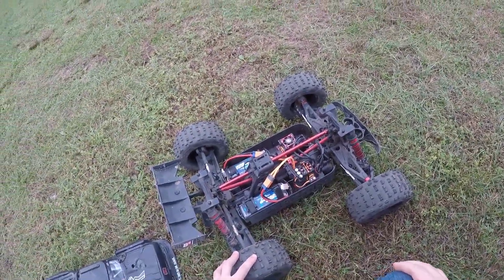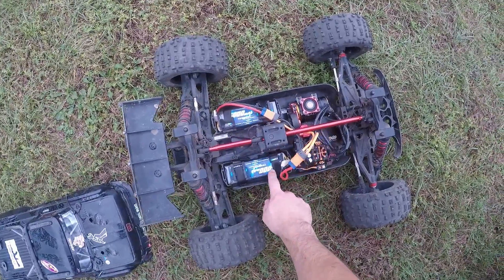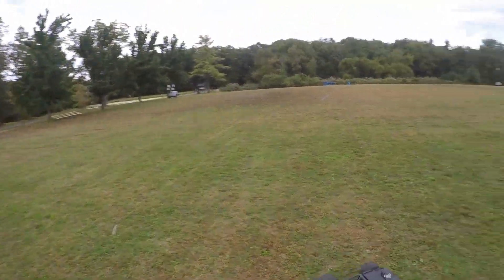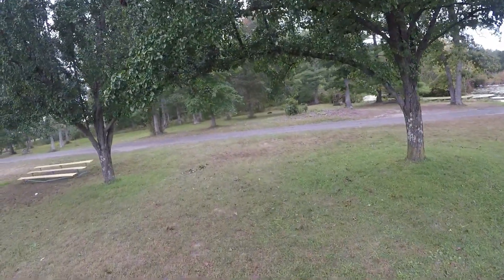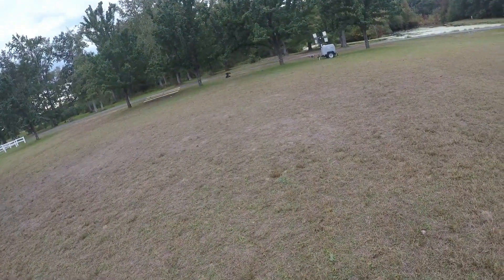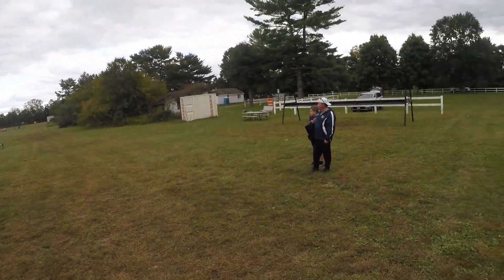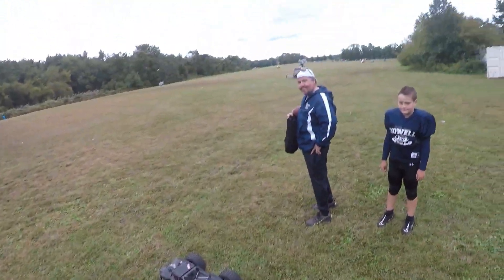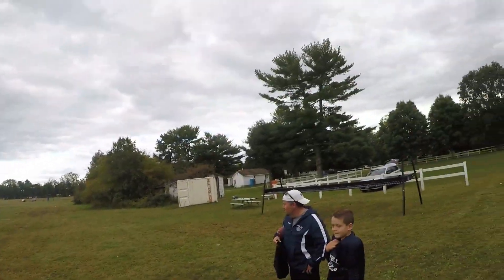Outcast 8S EXB Ripping with 30T pinion 1100KV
Welcome back guys. This is just a field  test run with a 30T pinion gear with my 1100KV motor temps were great also because its getting cooler here in NJ. Had 2 RC fans watching the sweet rip.